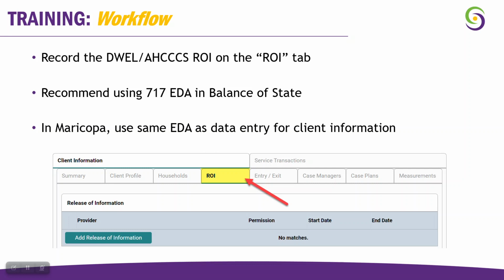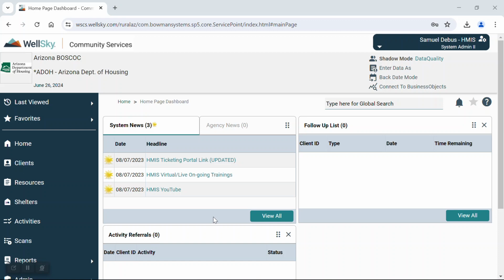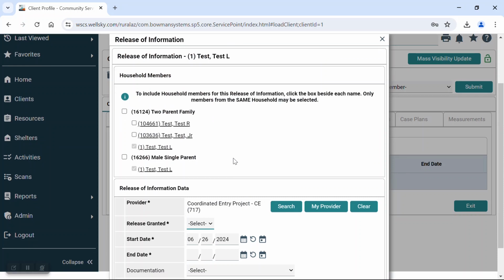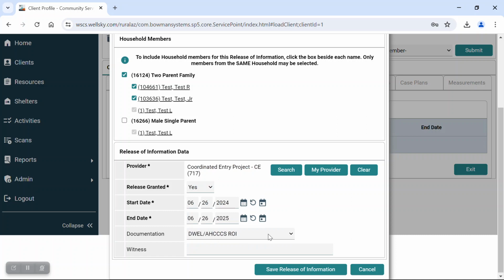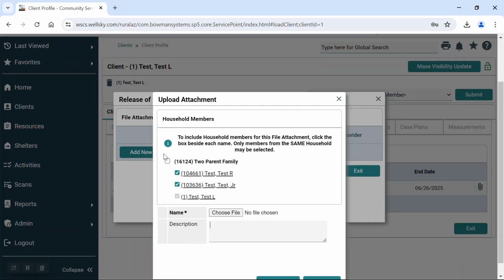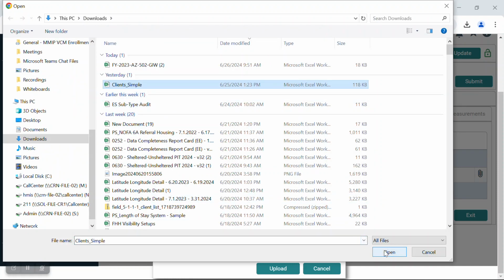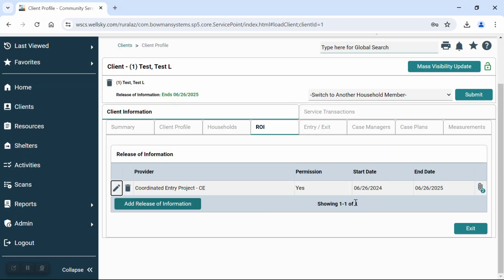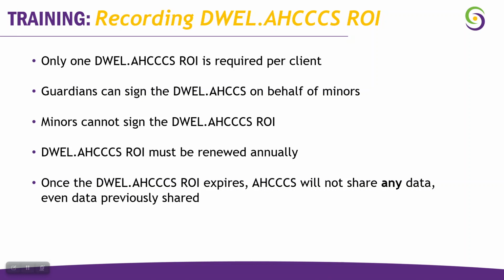Recording DWEL AHCCCS ROI